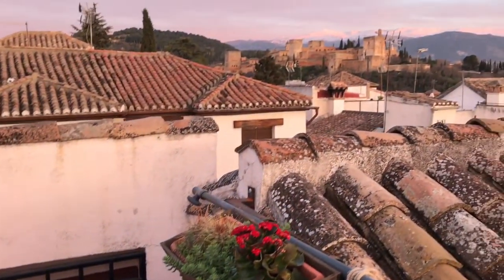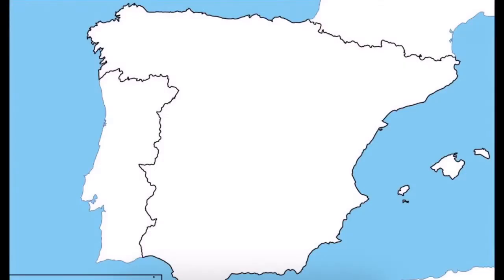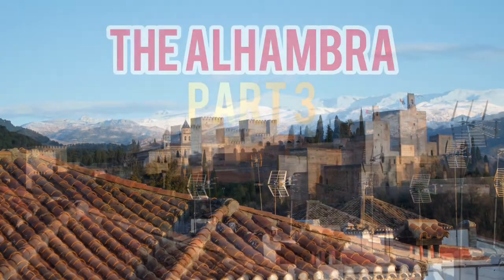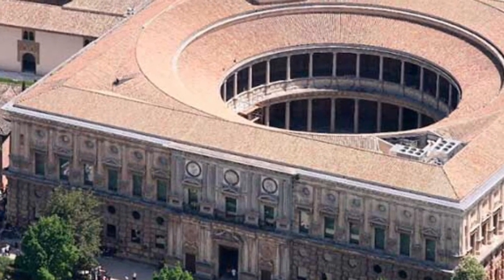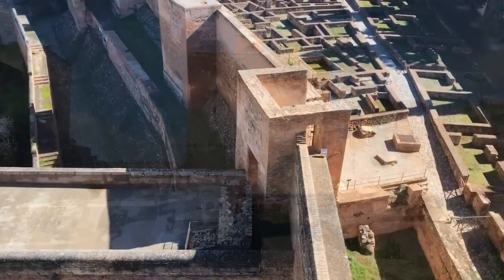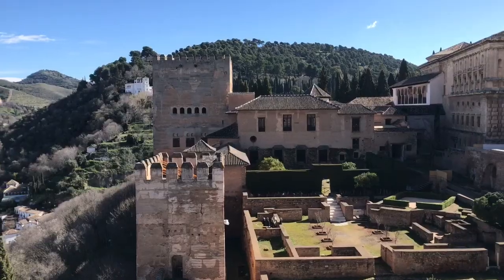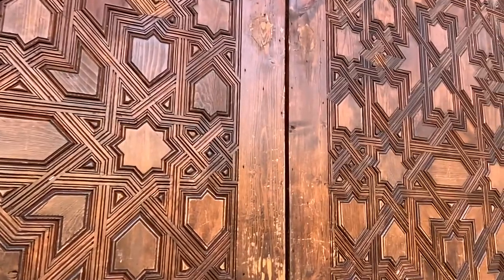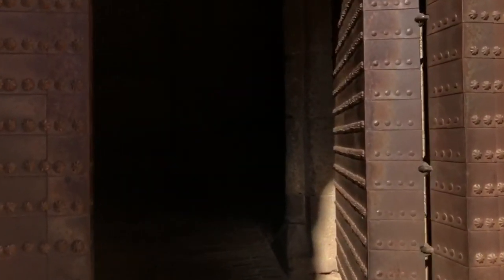The Alhambra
How The Alhambra was built, an interior tour, etc.

Credit:
Aerial Footage: mattfbriggs (do not fly a drone near the Alhambra - it is prohibited and there are fines up to 200,000 Euros, the same as 243,000 Dollars)
Images: Airpano.com, Alhambra.org, Desegin.com, Onthisday.com
The rest of the footage was taken by me 🙂

Sources:
Alhambra.org
Wikipedia
GranadaInfo.com

Timestamps:
0:00 - Intro
0:25 - Part 1
1:48 - Part 2
2:49 - Part 3
6:21 - Part 4
7:48 - How COVID Has Affected The Palace
7:58 - Part 4
8:36 - Goodbyes
8:43 - Outro And Credits